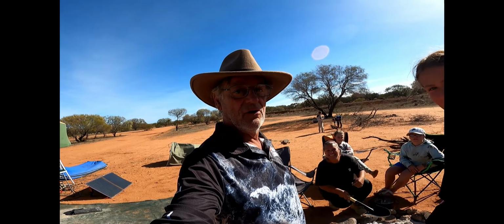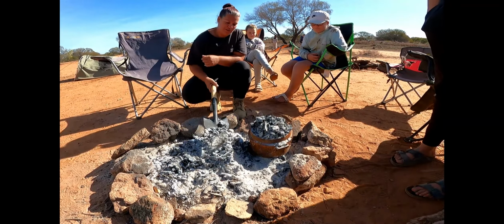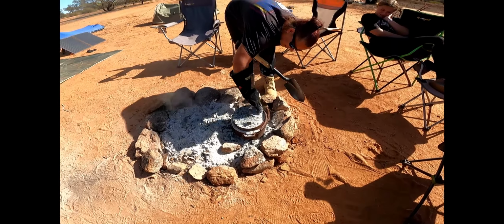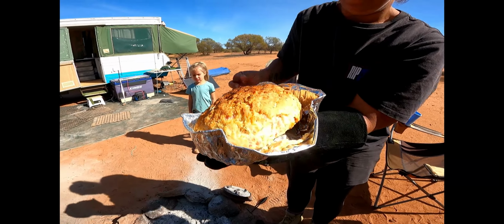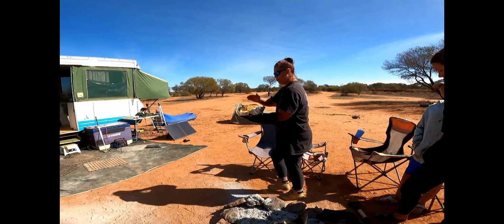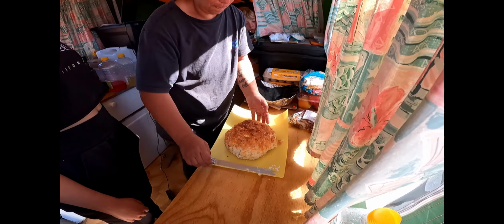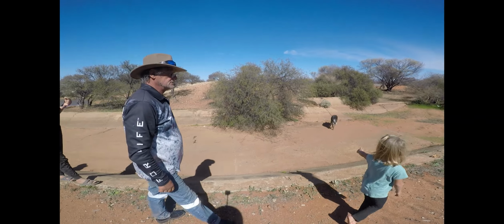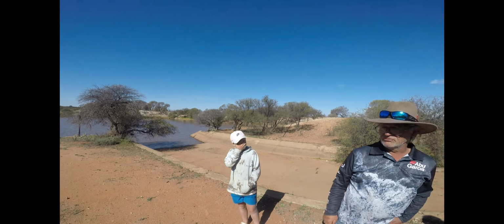Damper Challenge. free camping Wurranga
bush challenge cooking dampers first time for Sam.
as the travel goes on, we are in the bush from the lucky bay to the free camp site of Wurranga.
big camp site no power and water.
one old loco dam and wild live.